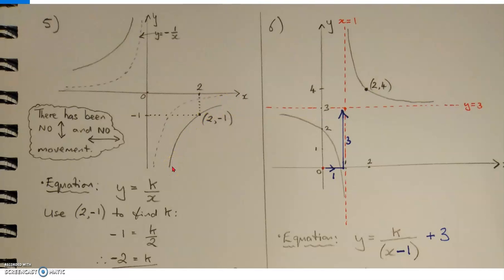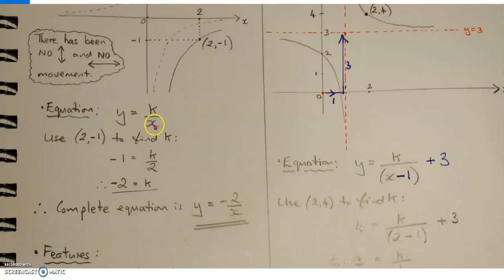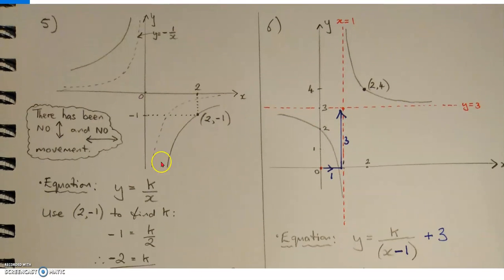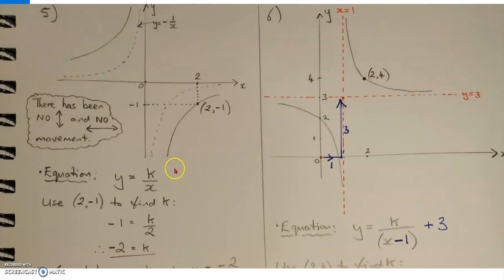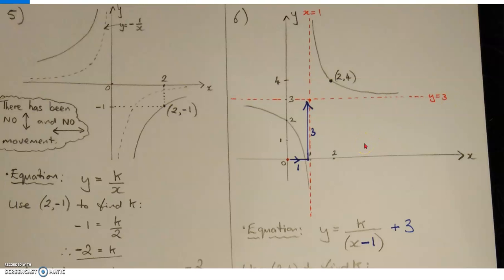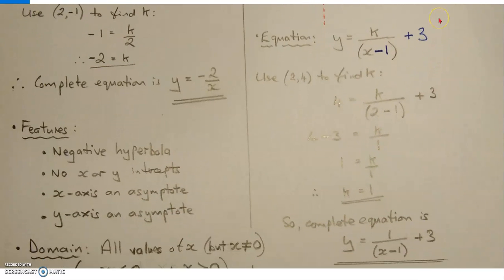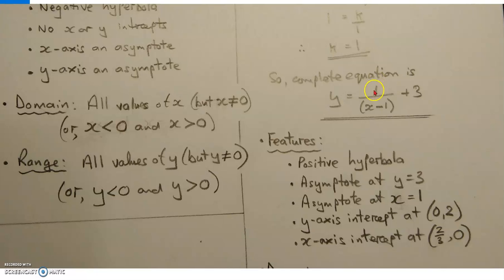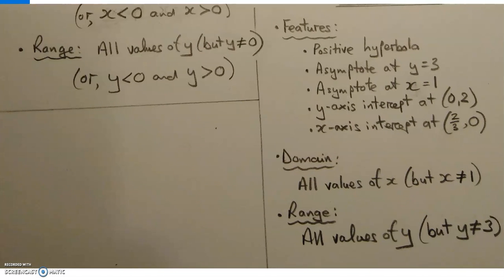Y12MAC Mixed Graphs 5 and 6 pg15